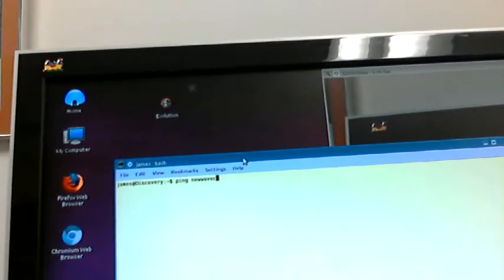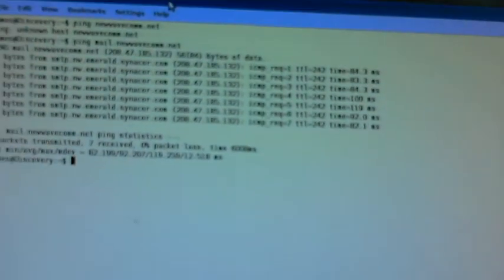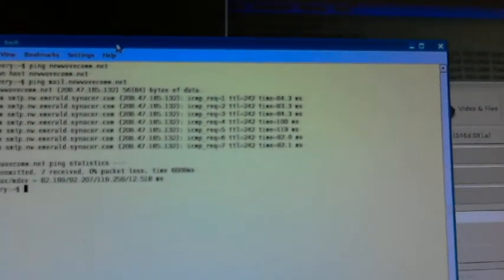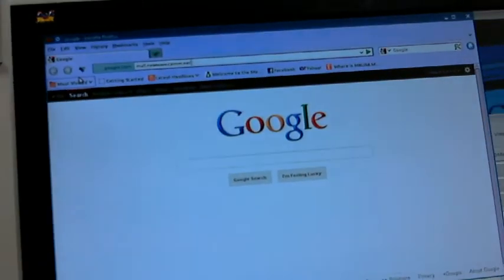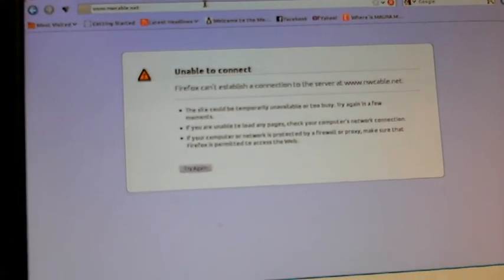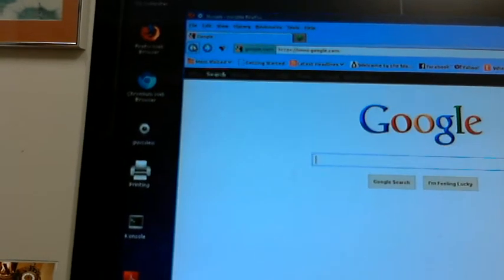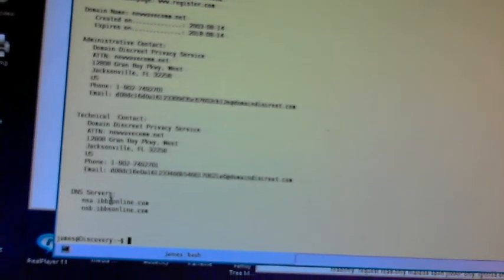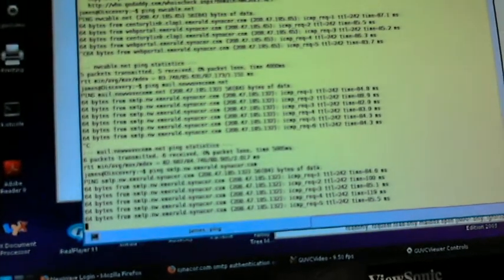NewWave Communications Email Troubleshooting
If you try 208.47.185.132 instead of mail.newwavecomm.net in your mail settings, it might work better.